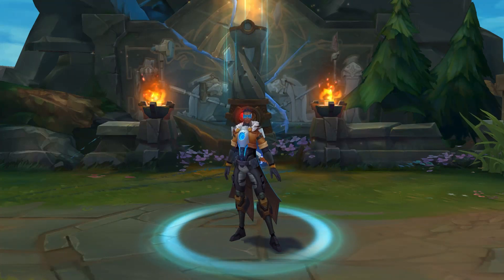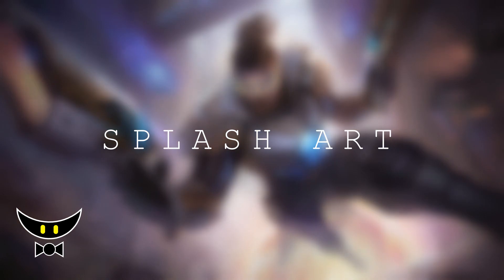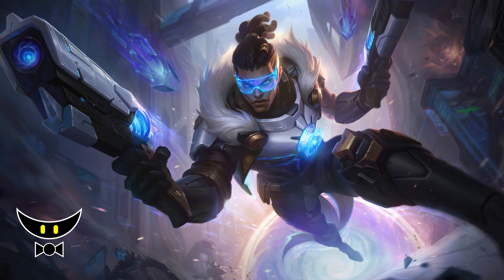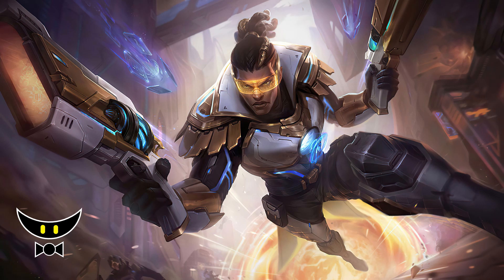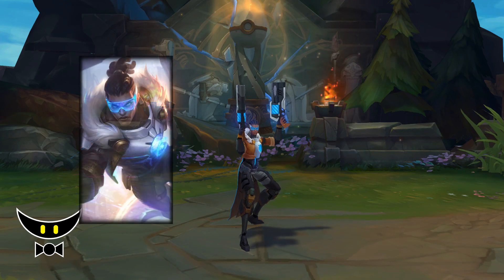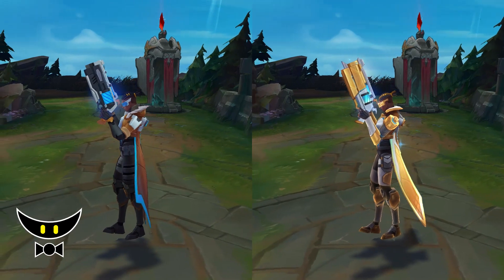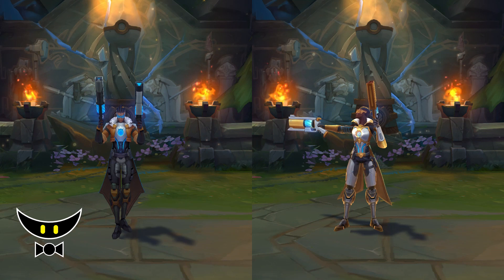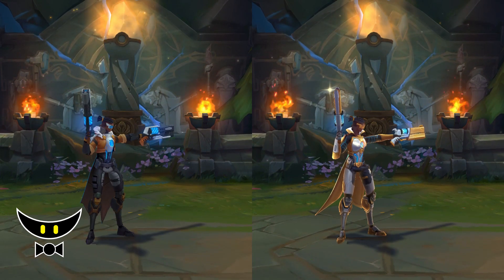Before You Buy Pulsefire Lucian and Prestige Edition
Welcome to Pulsefire Lucian Skin Review!